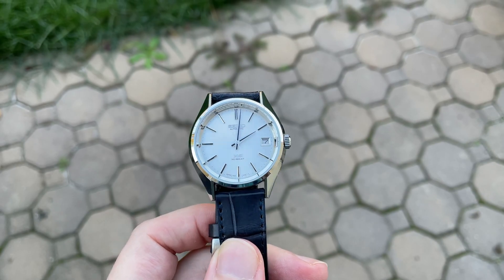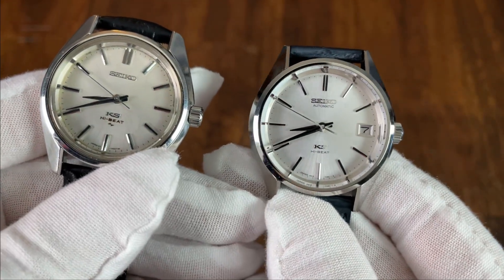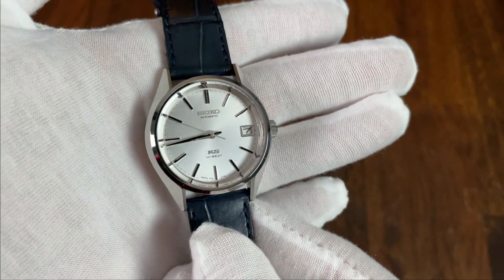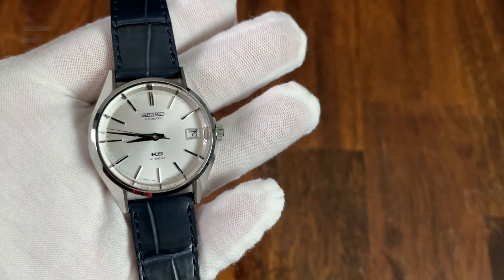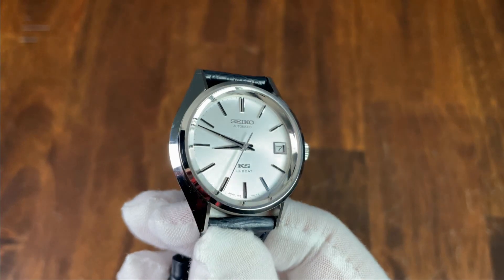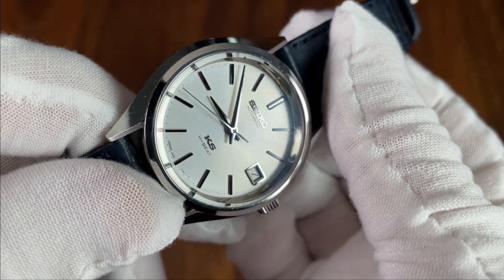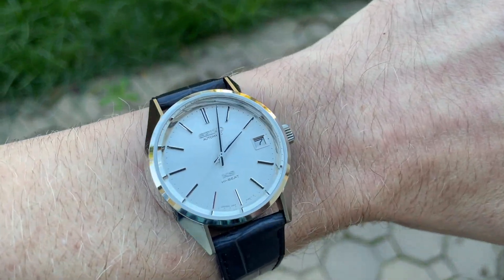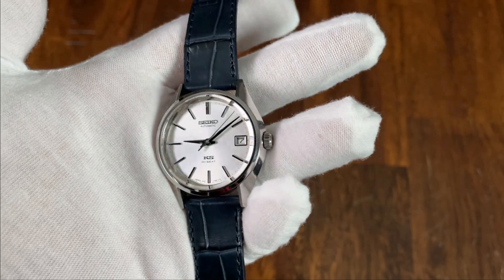King Seiko Reissue Historical Collection SCVN001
00:00 Intro
01:00 Price & Availability
01:20 Case
02:20 Strap
02:39 Caseback & Movement
03:38 Crown
03:53 Crystal
04:19 Dial
04:55 Handset
05:30 Timegrapher
05:53 Wristshot
06:08 Overall Impressions
06:45 Closing